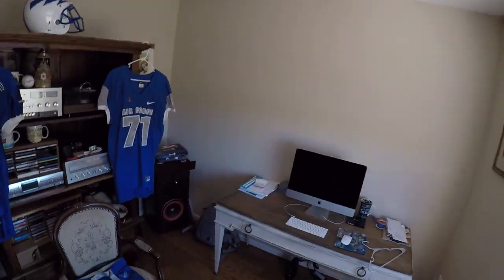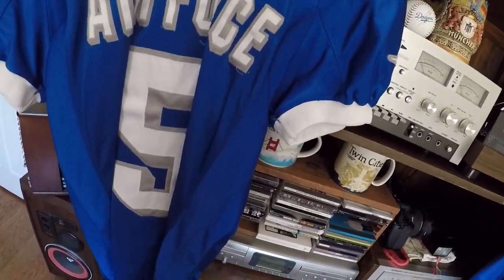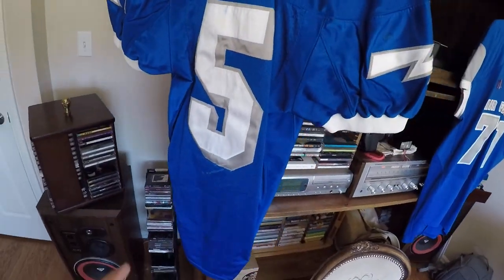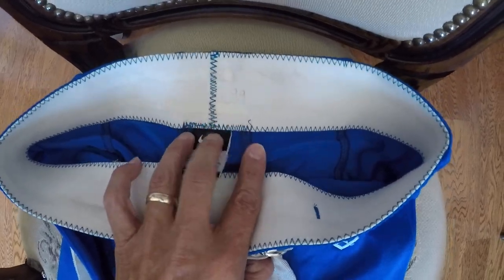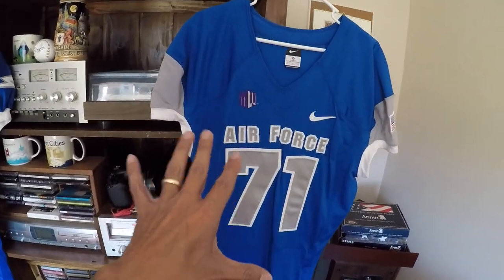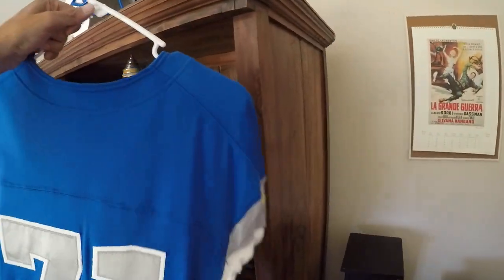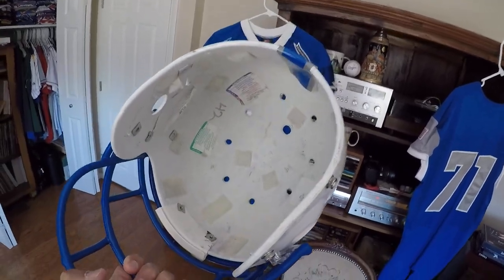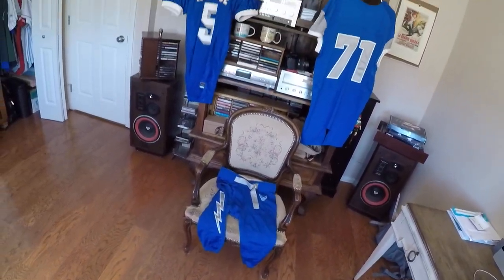Air Force Falcons Game Worn Uniform Collection NIKE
Here are two game worn Air Force Falcons football jerseys with the pants and an official football helmet. Go Air Force!